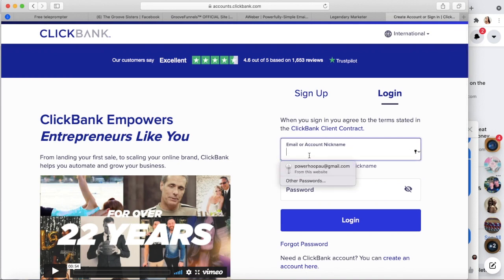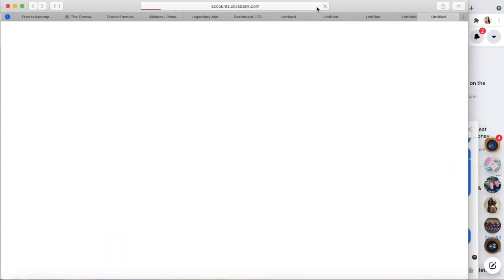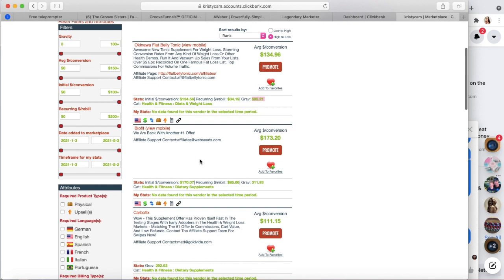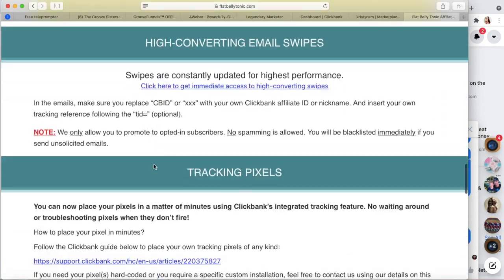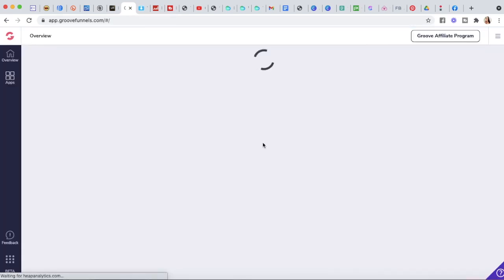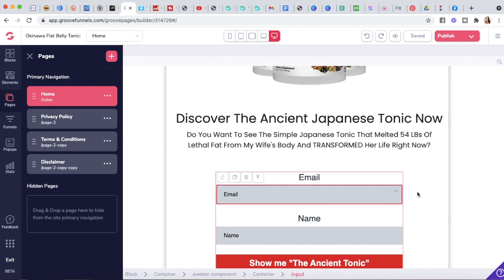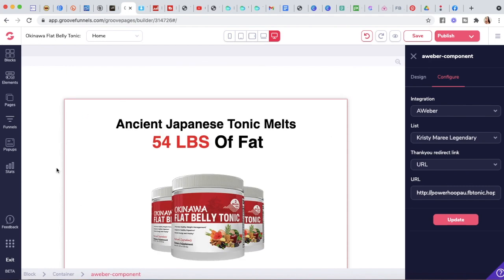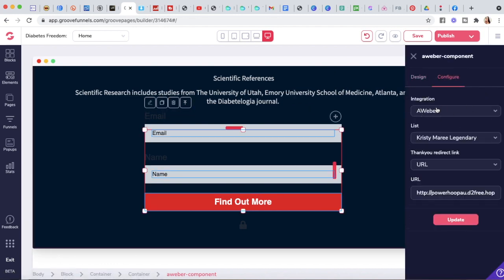Set Up Clickbank Account with Groovefunnel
Setting up a click bank account and selecting a product to represent, copying the Hop link to your opt in page in Groovefunnels.